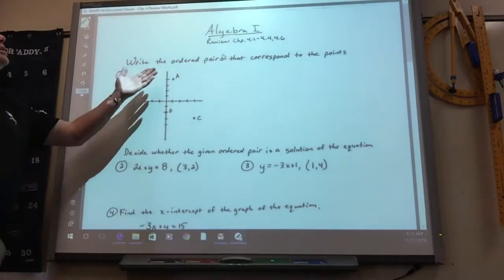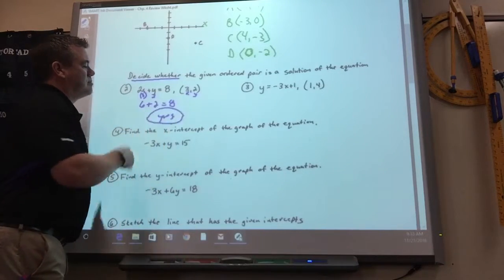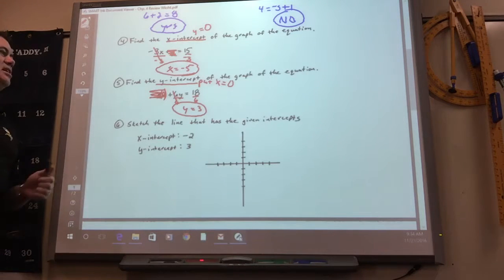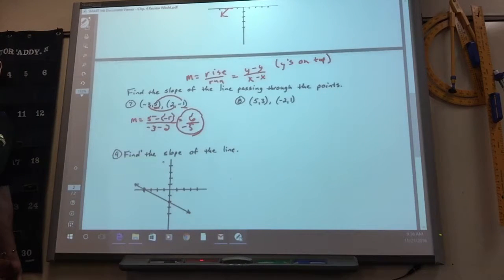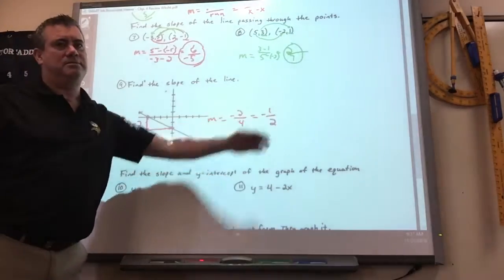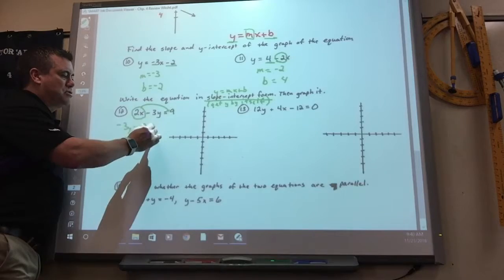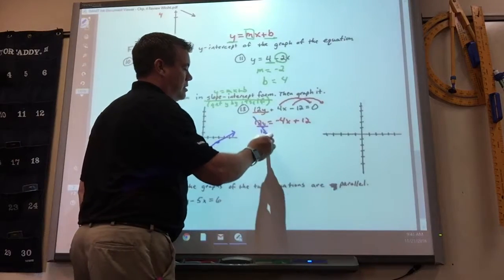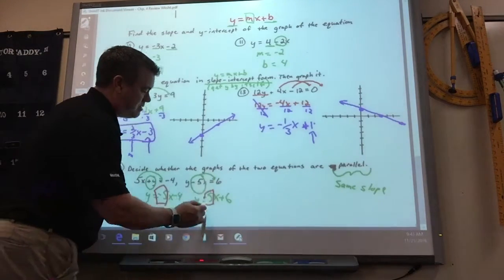Alg Chp 4 Test Review